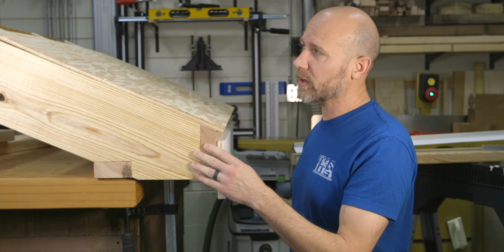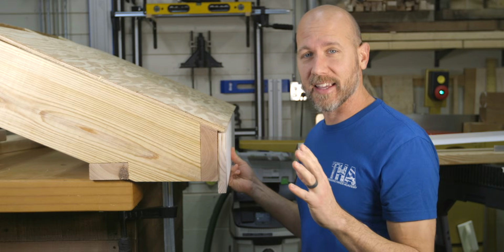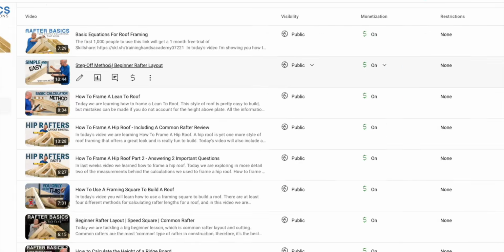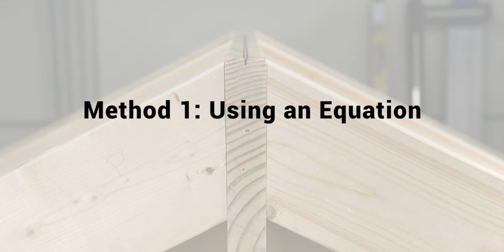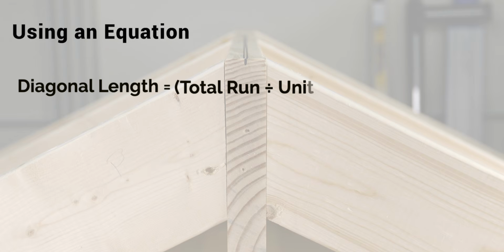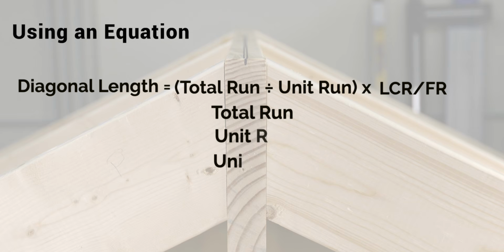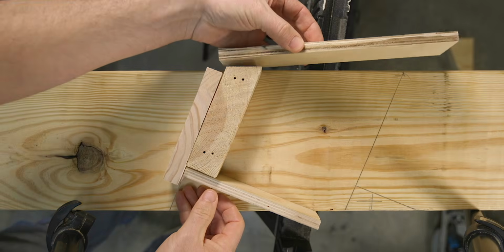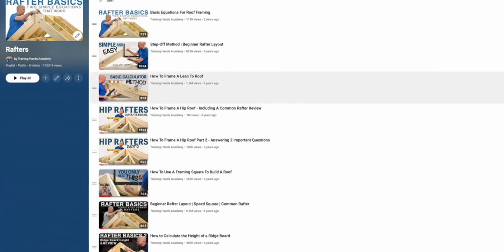Fascia Cut Sizing and Detail Explained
Learn how to accurately size and cut rafter tails for a clean, professional fascia installation. I’ll show you two simple methods to calculate total run, unit rise, and diagonal rafter length, plus tips on soffit overhangs, sub-fascia placement, and choosing the right trim.

📚 Learn to Use Your Router with Confidence
If you're new to woodworking or carpentry and want clear, beginner-friendly router training, check out my full Router Basics Course.

🌟 Join Our Free Woodworking & Carpentry Community
Want beginner tips, tool advice, and project support?
I run a free community where you can ask questions, get answers, and learn alongside others.

Measuring & Marking Tools
🔹 Best Straight Edge Guide
🔹 Combination Square
🔹 Speed Square
🔹 SOLA Carpenter’s Pencil
🔹 STANLEY FATMAX Tape Measure

Hand Tools
🔹 Estwing Hammer
🔹 Wood Chisel Set
🔹 Pry Bar Scraper (Improved Model)
🔹 15" Utility Pry Bar
🔹 Klein Tools 11-in-1 Screwdriver

Power Tools
🔹 Makita 7-1/4" Circular Saw
🔹 Makita 6 1/2 Cordless Circular Saw
🔹 Drill Combo Set
🔹 5" Random Orbit Sander
🔹 Best Beginner Compact Router
🔹 Advanced Plunge Router

Workspace Essentials
🔹 DEWALT Stanley Sawhorse (Set of 2)
🔹 IRWIN QUICK-GRIP Clamps

Safety Gear
🔹 3M 6503QL Respirator
🔹 P100 Filters (I use with the mask above)

0:00 Intro
0:25 Method 1: Using an Equation
2:25 Method 2: Using a Construction Calculator
3:29 Rafter & Trim Layout
8:01 Installation
9:26 Online Skool Community

My name is Josh Fedorka, and I’m the founder of Training Hands Academy™. I have been a carpenter and woodworker for over 25 years. I have also held certifications in home energy auditing and have built several LEED certified homes in New England.

God has gifted me with many “hands on” skills and it is my calling and purpose to share those skills by teaching others. Whether it is to seek a career in carpentry, become a general contractor or improve one’s DIY skills and knowledge, the motivation behind THA is to help others successfully learn how to work with their hands.